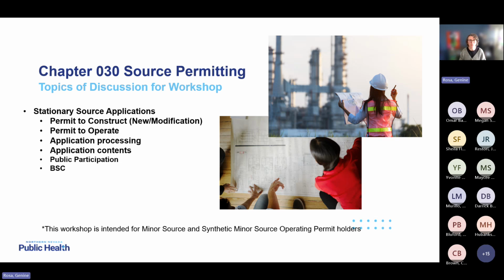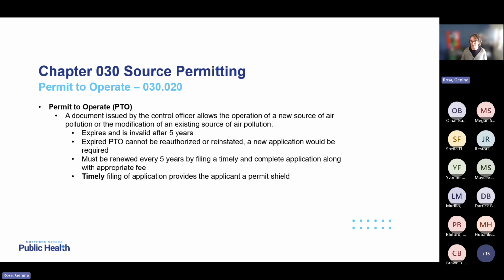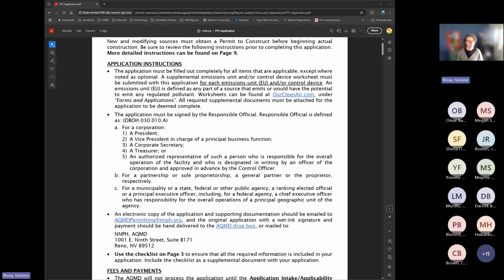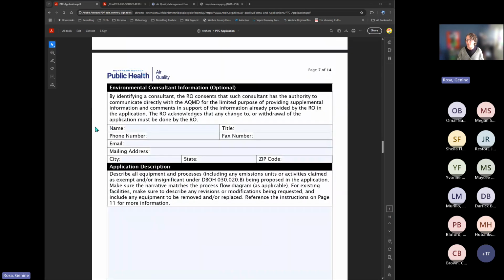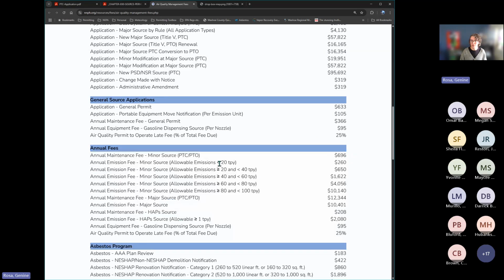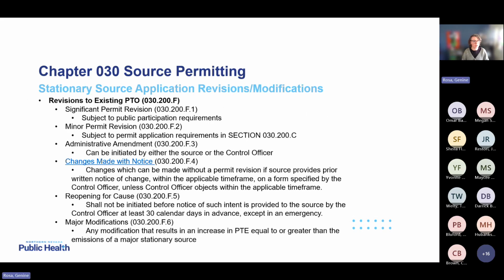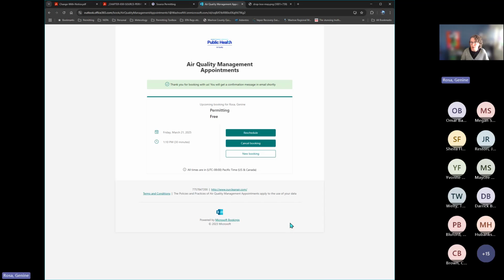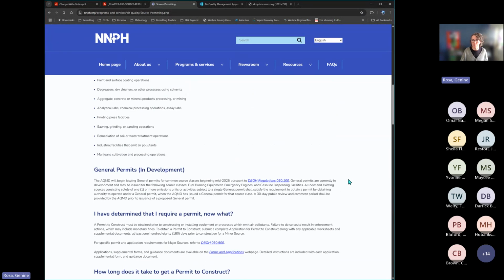AQMD - DBOH Regulations Governing Air Quality Management - Chapter 030 - March 20, 2025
Watch the public meeting to discuss AQMD - District Board of Health (DBOH) Regulations Governing Air Quality Management - Chapter 030 Implementation on March 20, 2025.